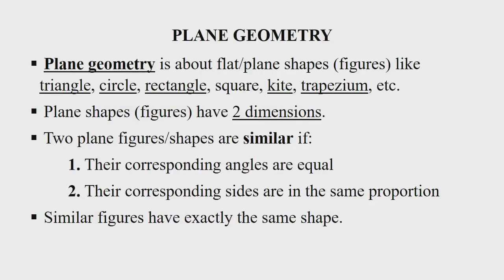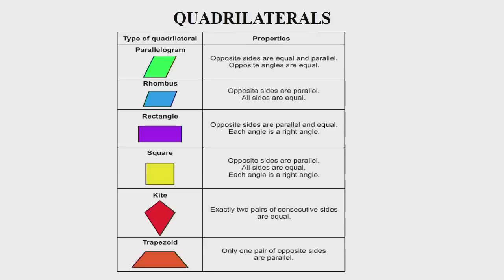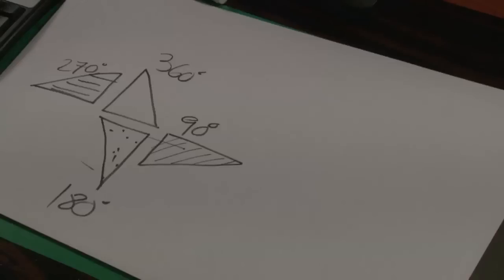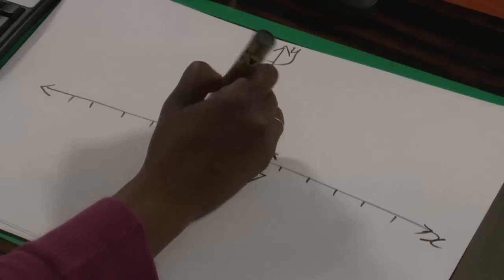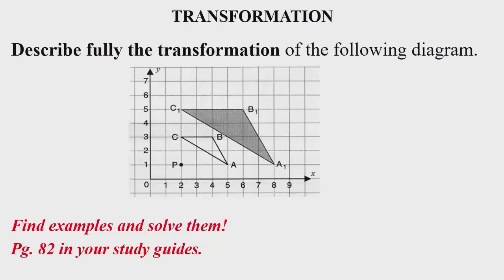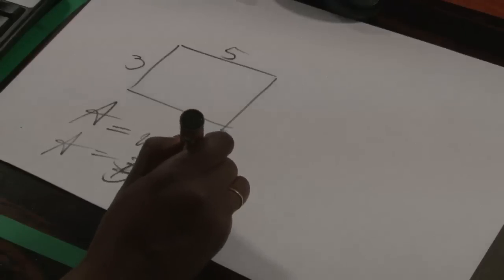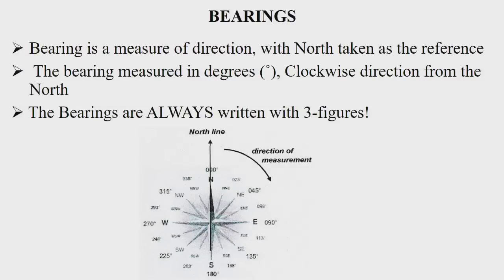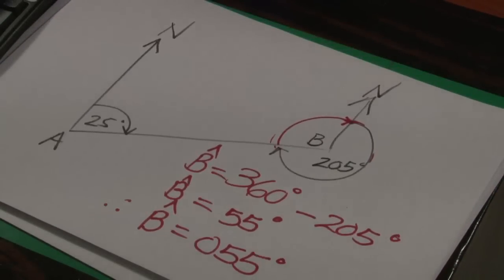IOL CC EB 2019 NM31 GEOMETRY